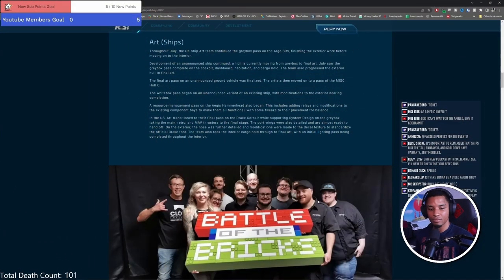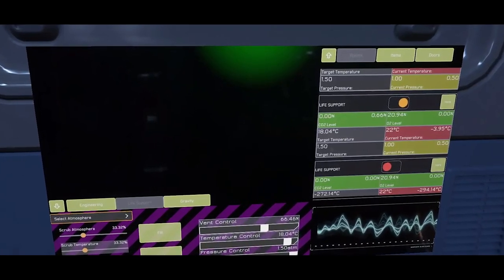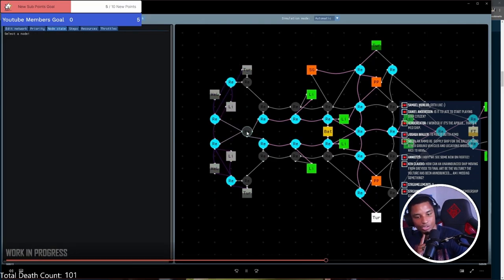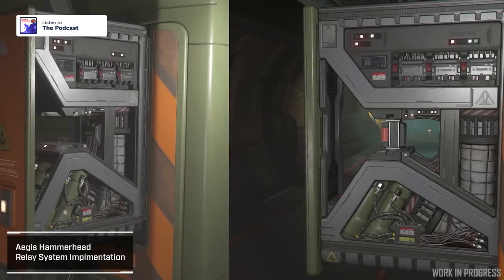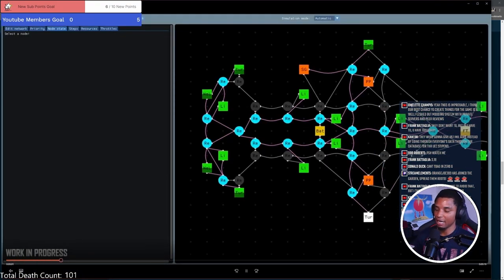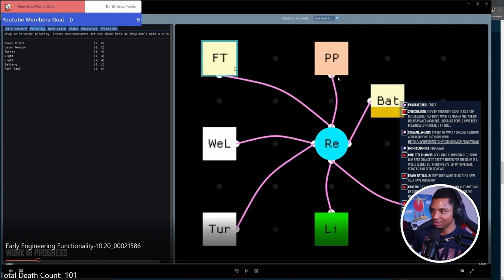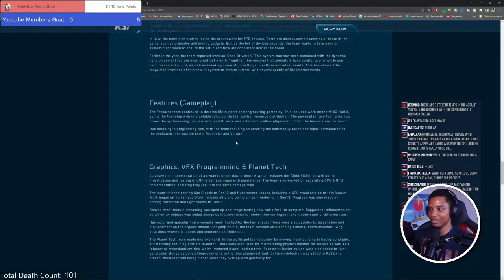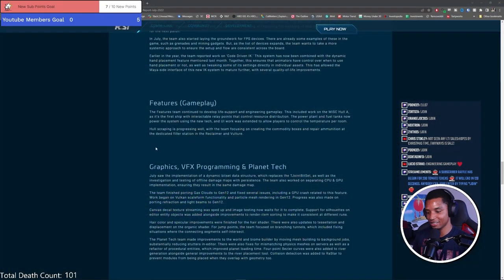This Is How Star Citizen Gets TRUE Multi-Crew Ship Gameplay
This is how Star Citizen gets proper multi-crew gameplay. The ability for players to truly affect and control the state of the ships they are on. This is Resource Management.